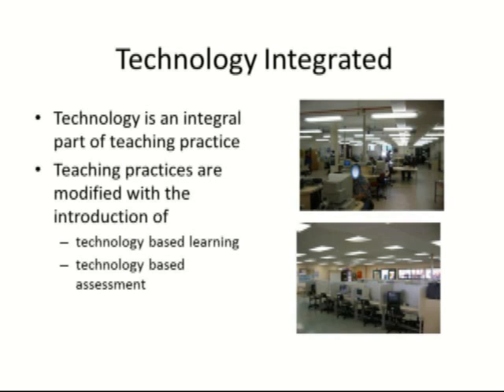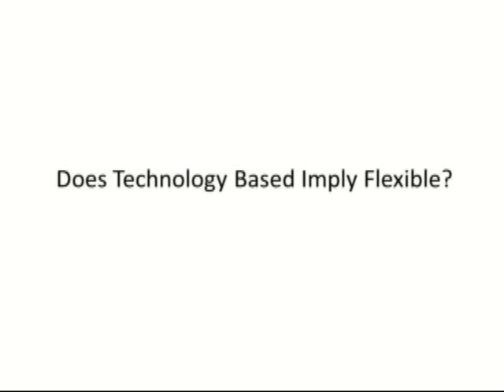Holistic Design for Flexible Delivery: Technology Integration Models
This is the sixth is a series of seven videos that take a holistic approach to the program design of flexible delivery and e-learning programs. The other videos consider organisational issues, technological issues, pedagogic issues, program variables, and conceptual models. These can be viewed in any order.